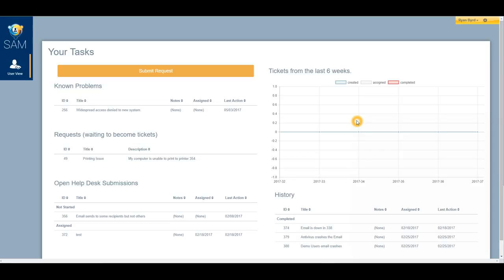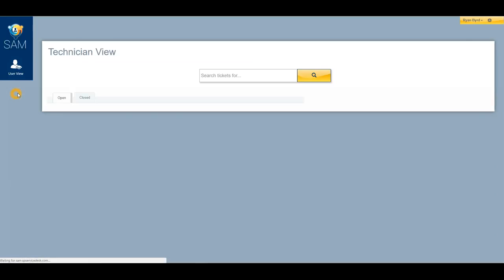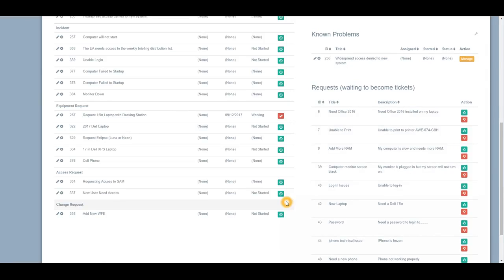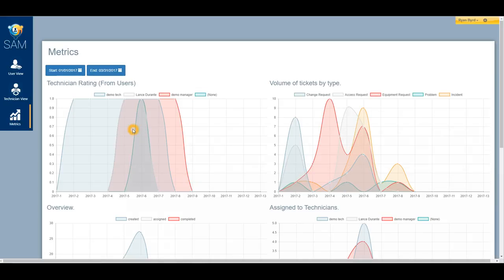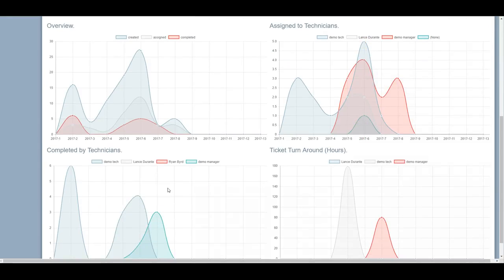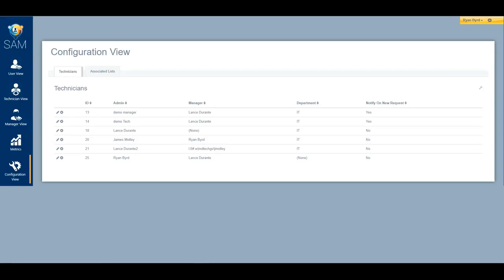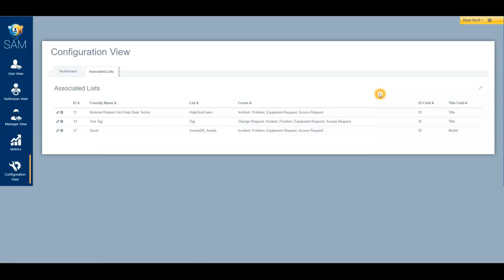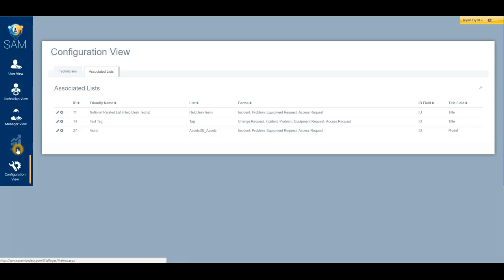MDTech Solutions SAM Help Desk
Support Desk Activity Manager Solution